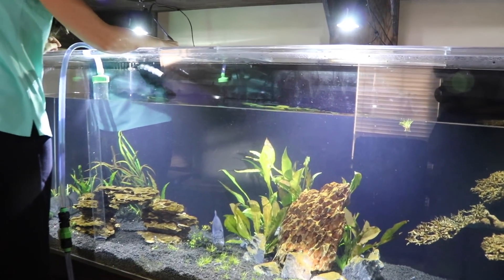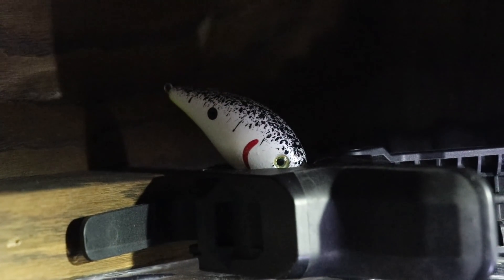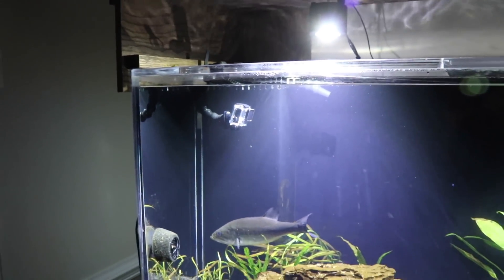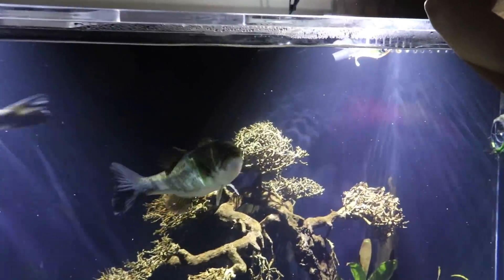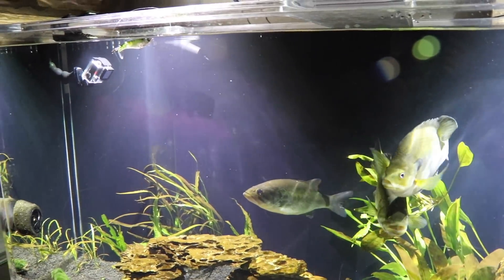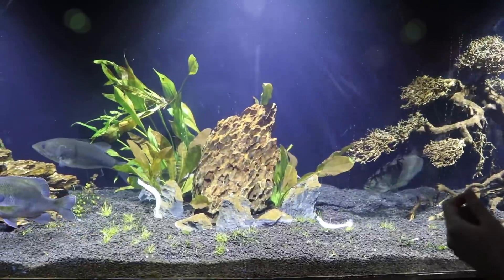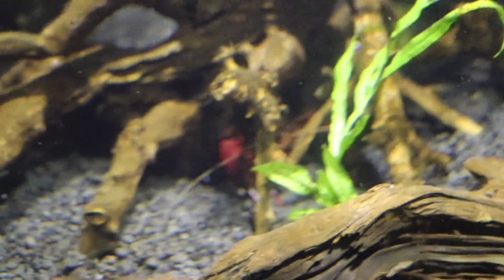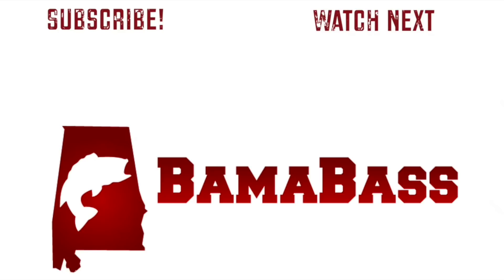Pet Bass ATTACK Fishing Lures!!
This is the 2nd edition of dropping lures into our 300 gallon aquarium to see how our two pet bass and bluegill will react. During this video we tested the original lures that we used to catch Bonnie and Clyde. We also use spinnerbaits, whopper ploppers, lizards, and swimbaits. For the final test, we use Spike It scent to see if garlic scent can be used to attract largemouth bass.